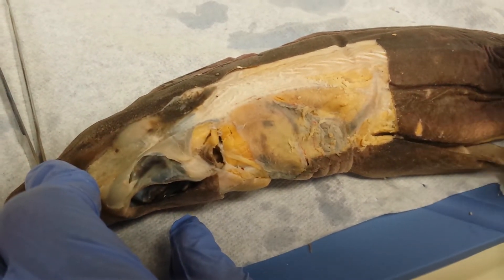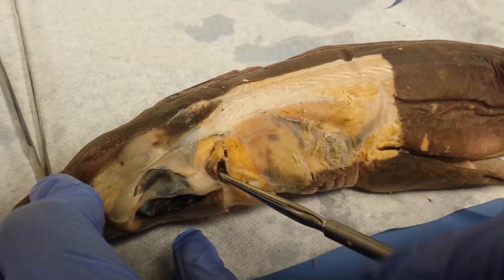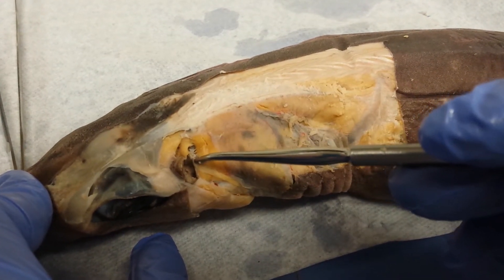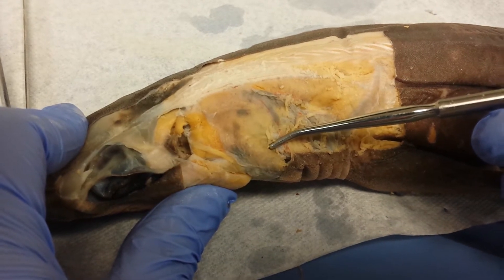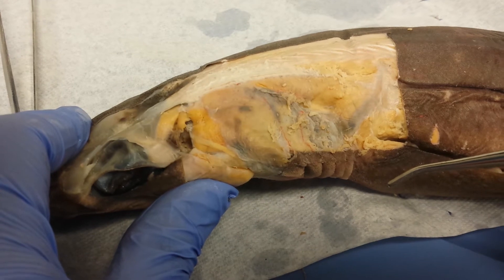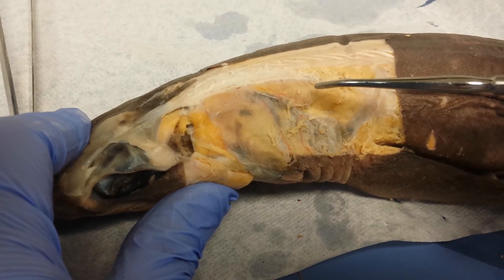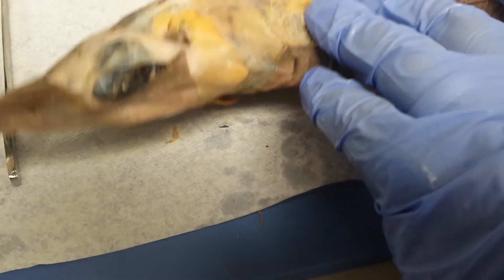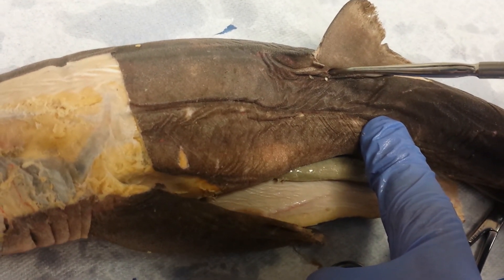Shark dissection muscles part 1 of 2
Shark musculature